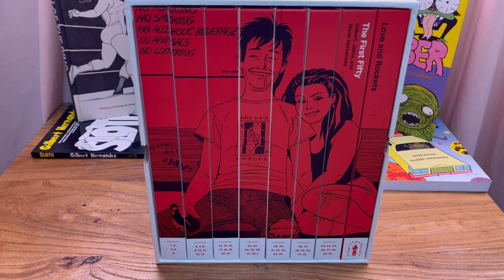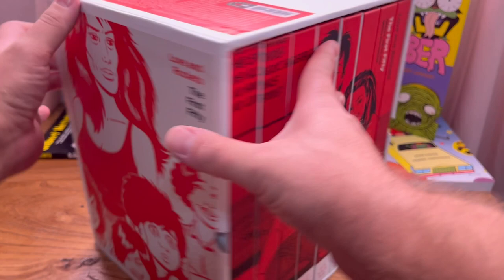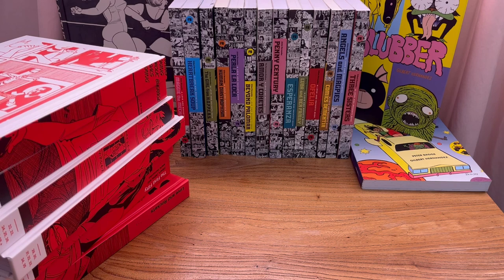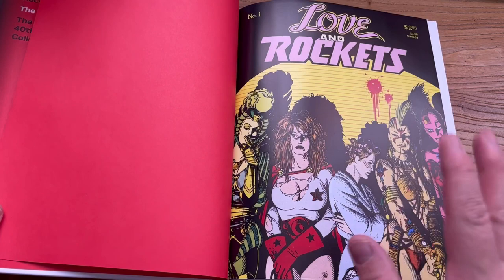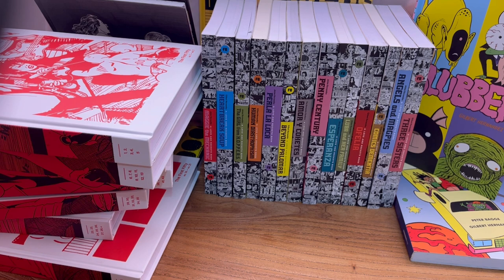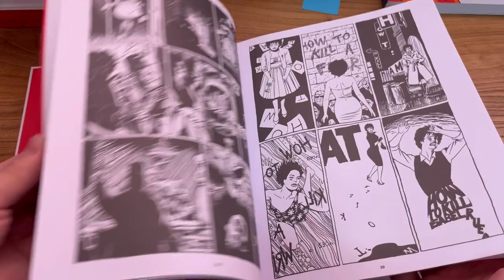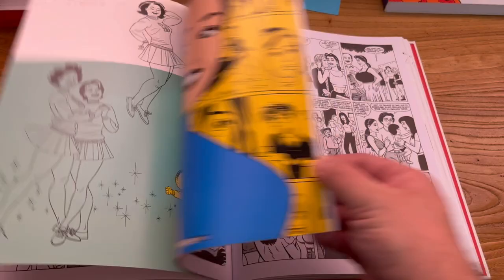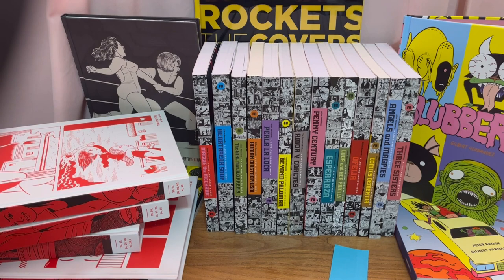Love & Rockets 40th Anniversary Box Set OVERVIEW & COMPARISON | Jaime & Gilbert Hernandez